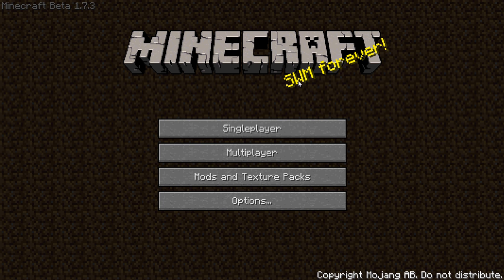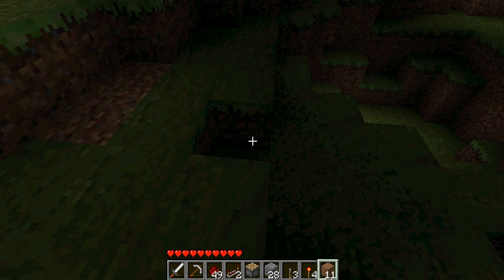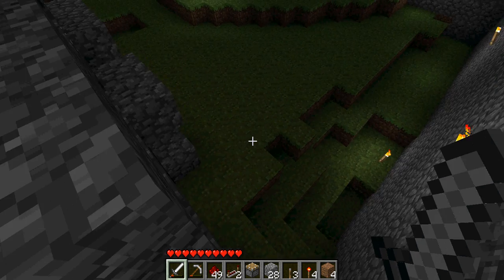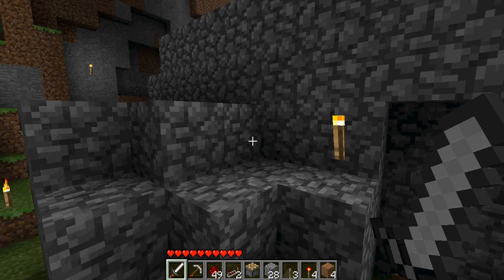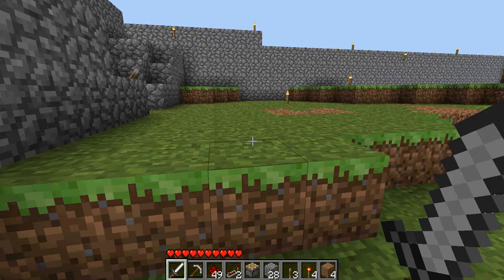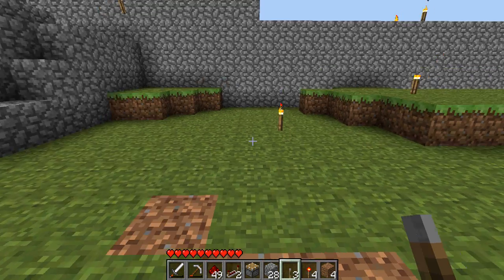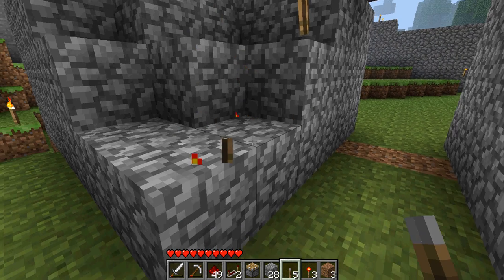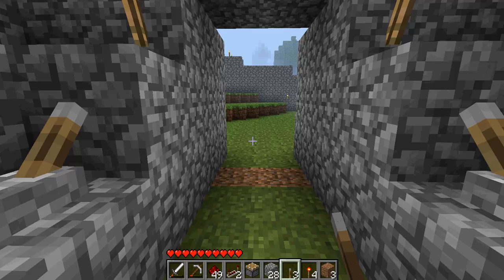How It's Done! ep 1 *UPDATE*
This video is on how to make a sliding door!
Please leave idea's for other things you would like to see like HOW its made or done!